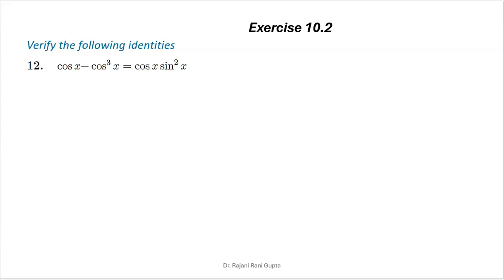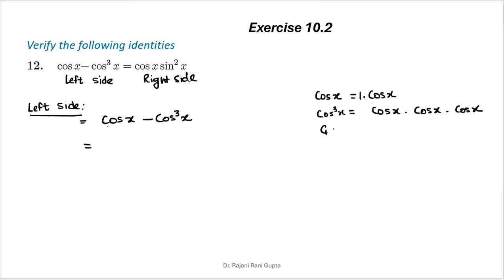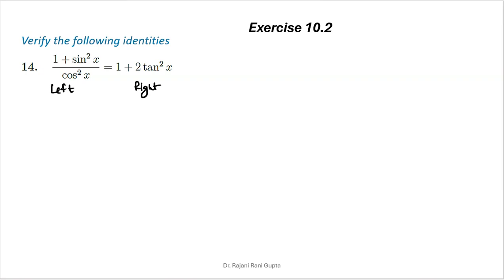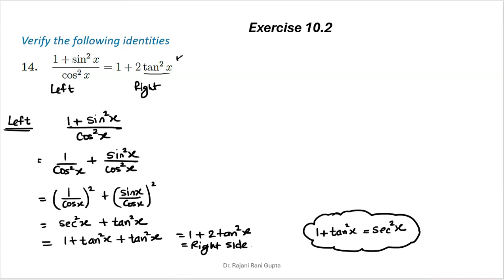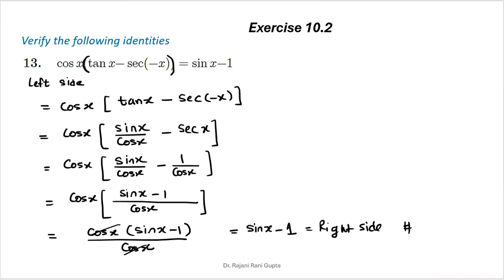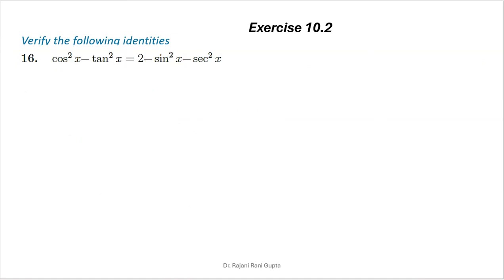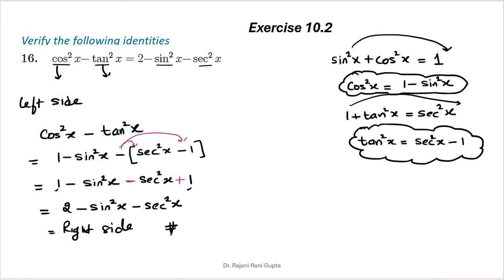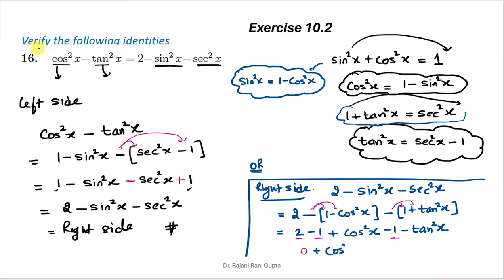Chapter 12: 12.2 Trignomteric Identities Part 2